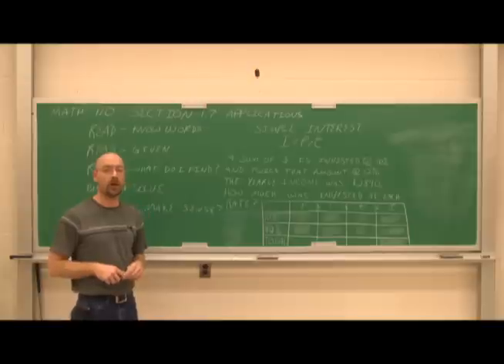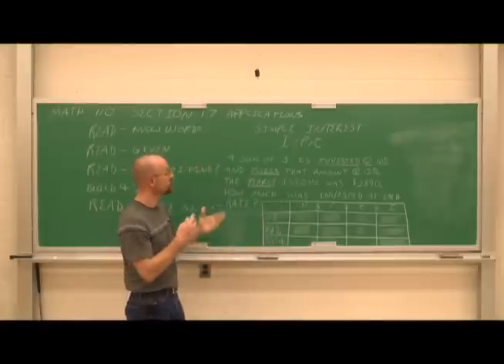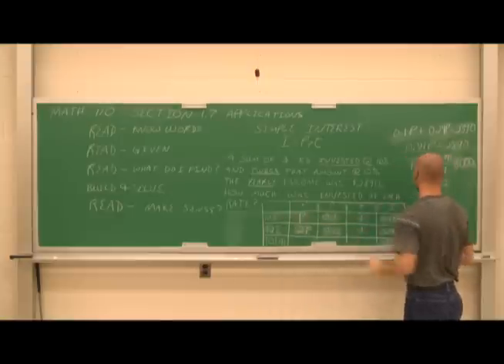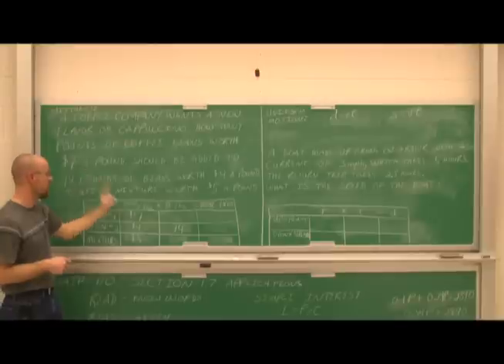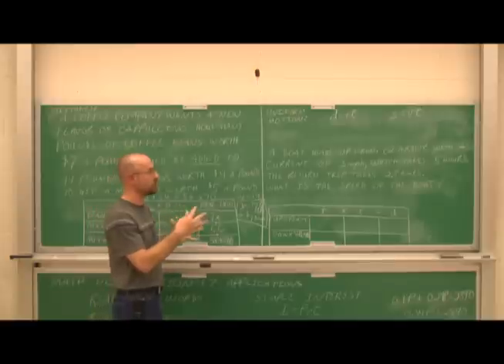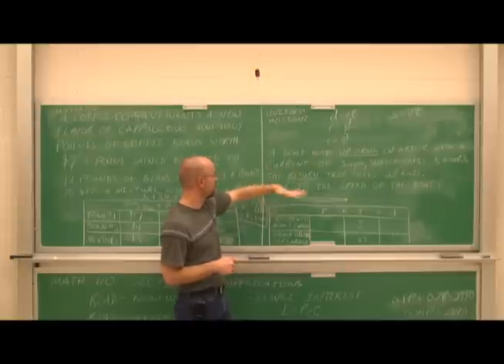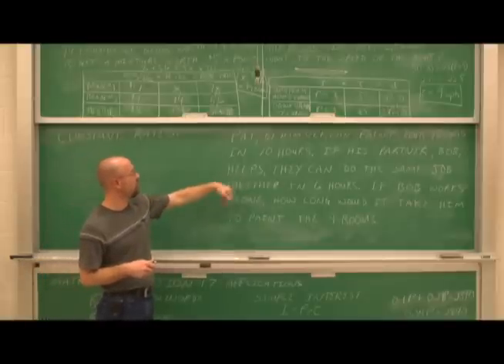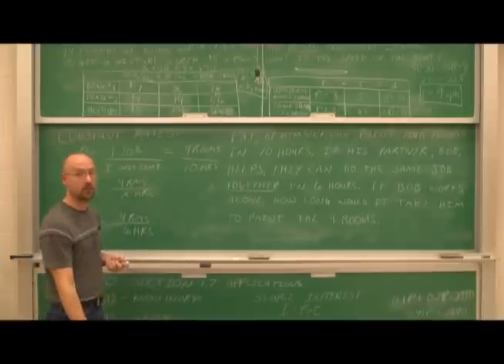College Algebra: Models & Applications